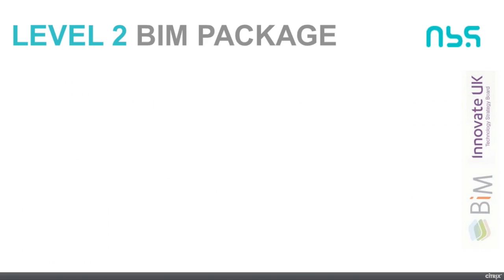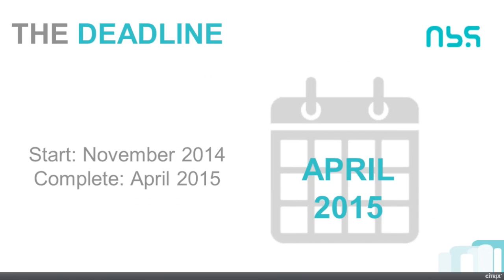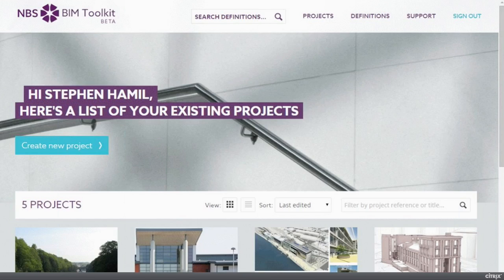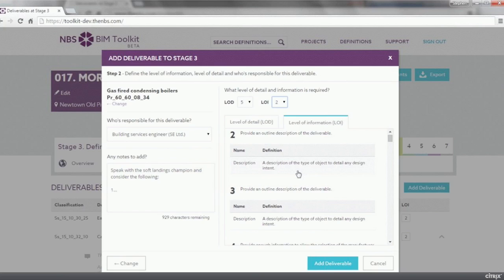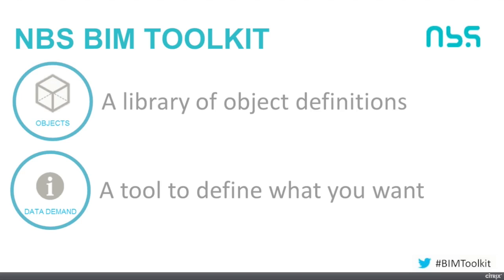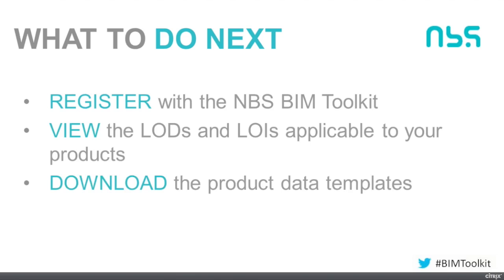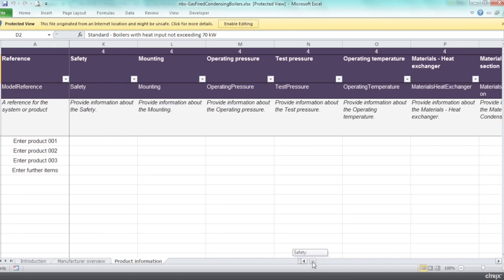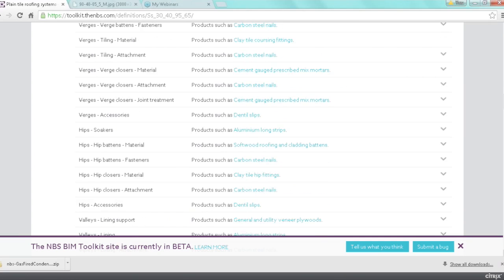Webinar: NBS BIM Toolkit for Manufacturers (Part 1)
The NBS BIM Toolkit for Manufacturers
Date: 19 May 2015
Speaker: Ian Chapman